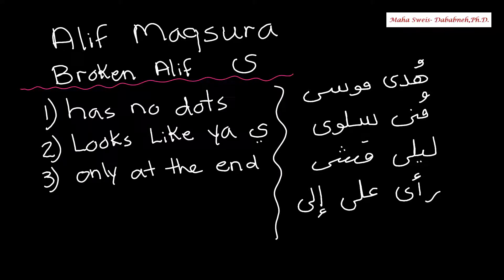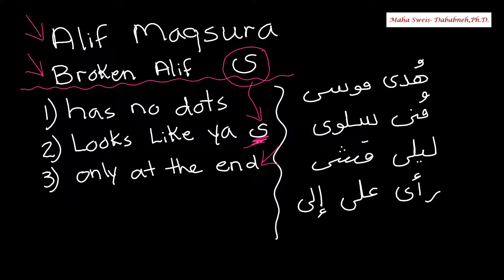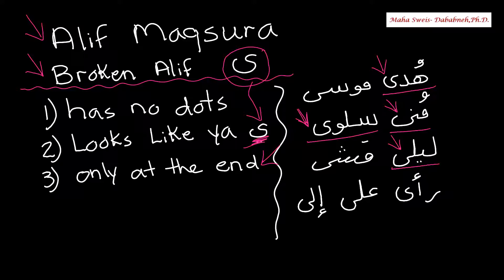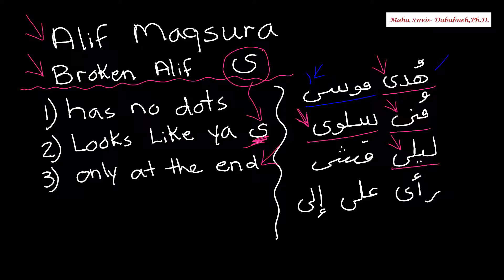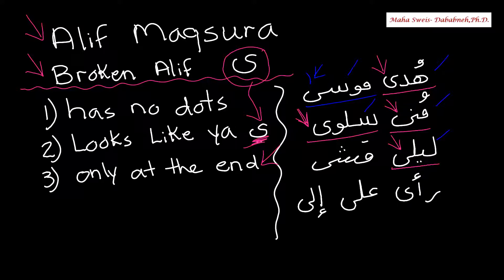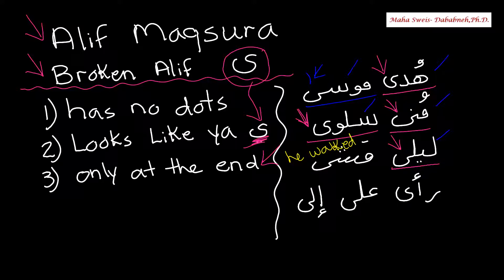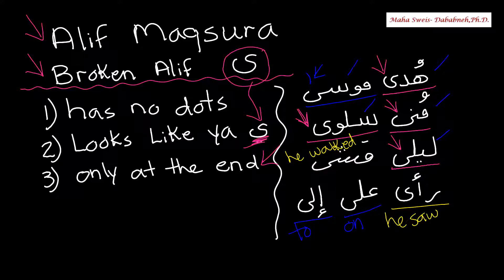Arabic Language -Beginners and Intermediate Video 88- Broken Alif 1